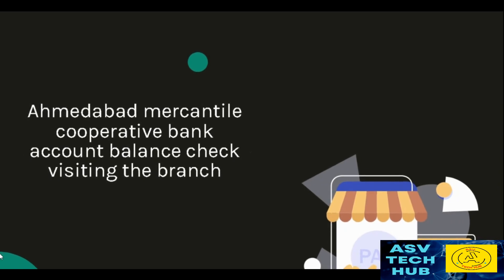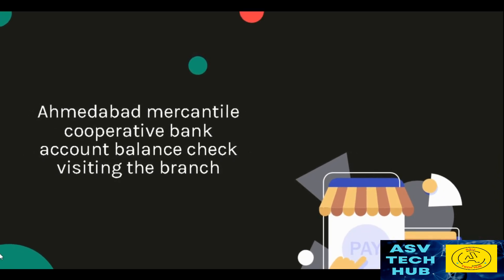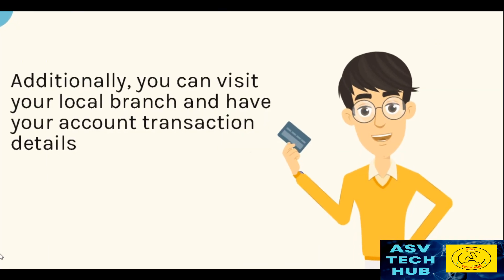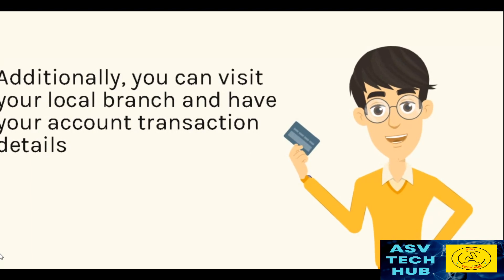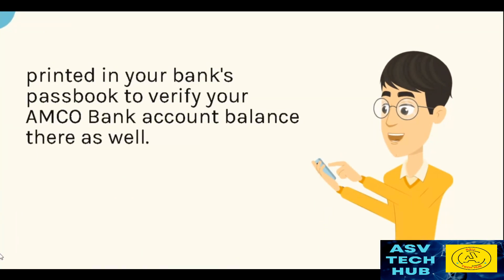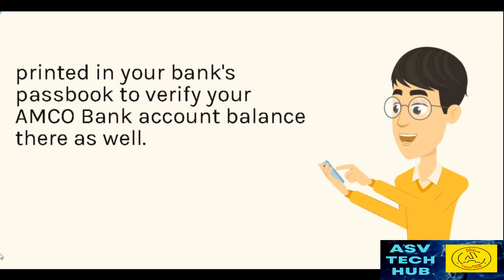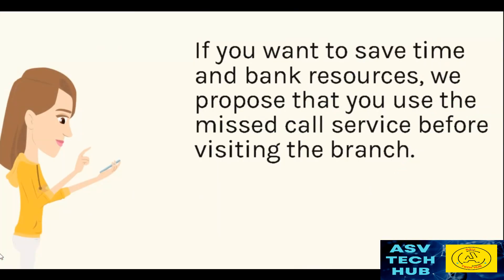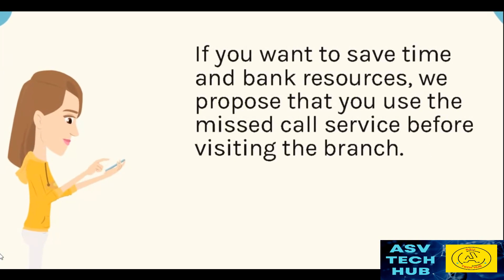Ahmedabad mercantile cooperative bank account balance check visit the branch